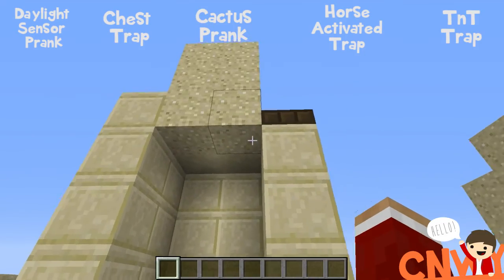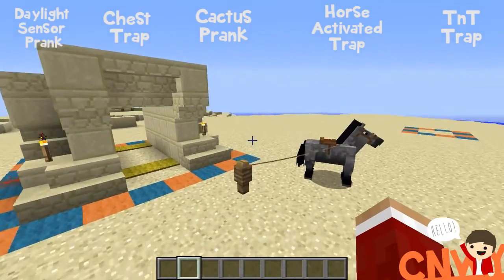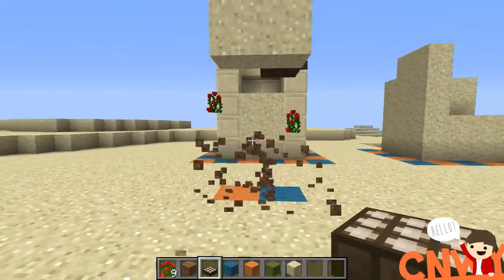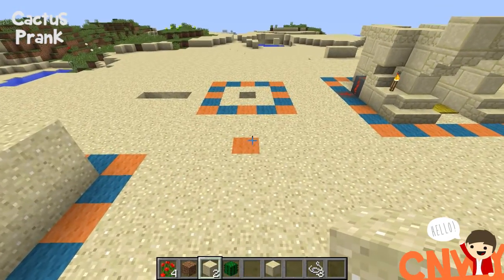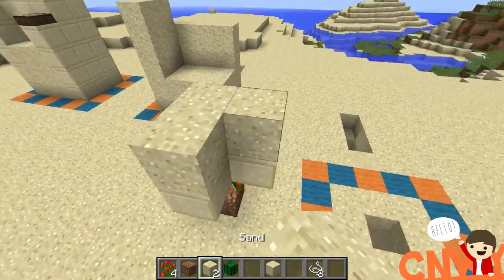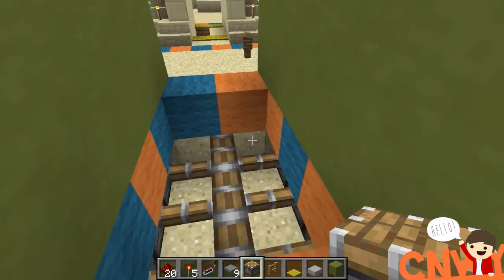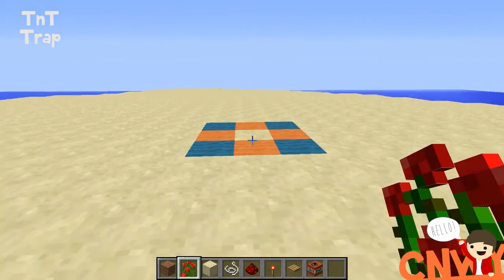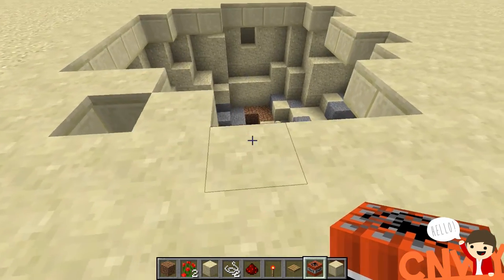Minecraft: 5 Cool Falling Sand Traps & Pranks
Today i built 5 falling sand traps and pranks. The traps use floating sand made with rose bushes then get activated by chests, string and daylight sensors. I also included a cool horse activated falling sand trap that i haven't seen before and an awesome simple tnt trap.